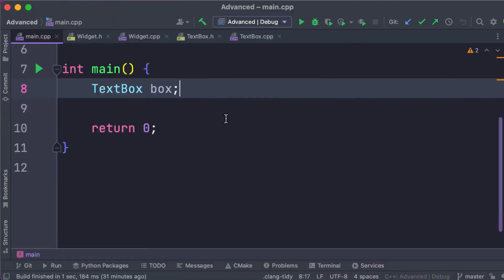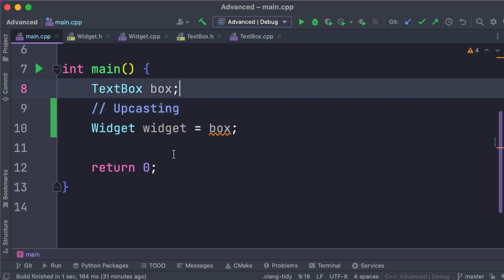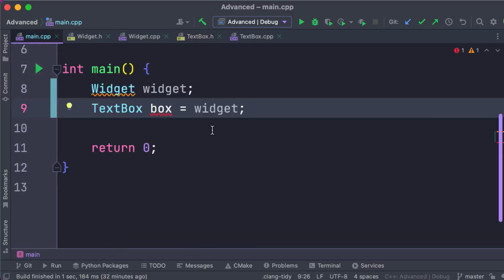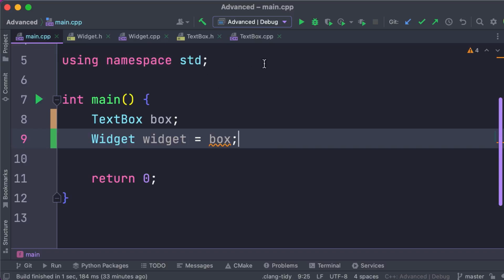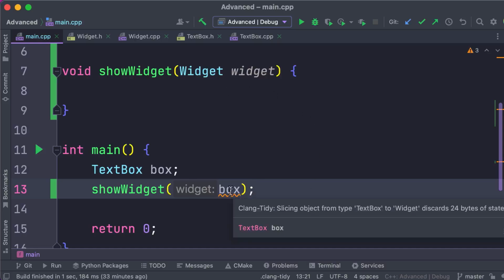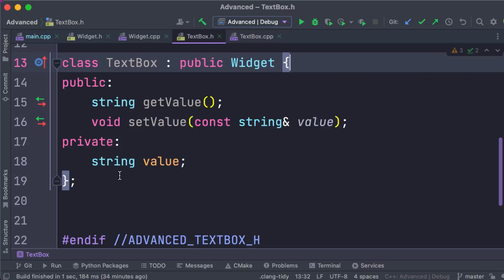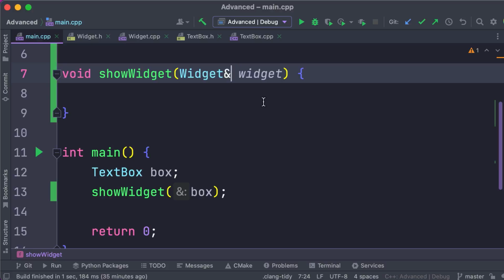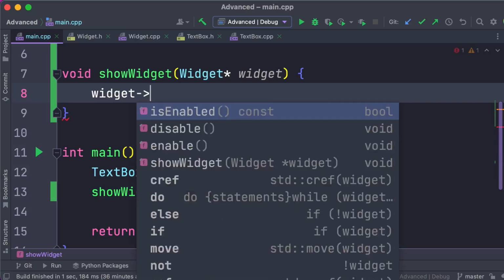156 Conversion between Base and Derived Classes